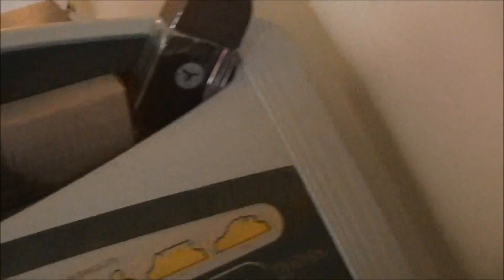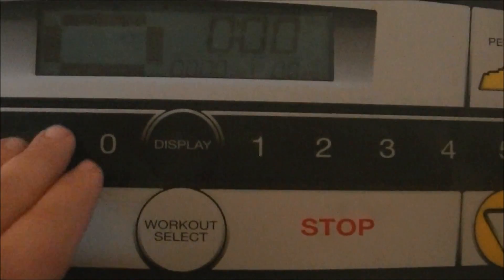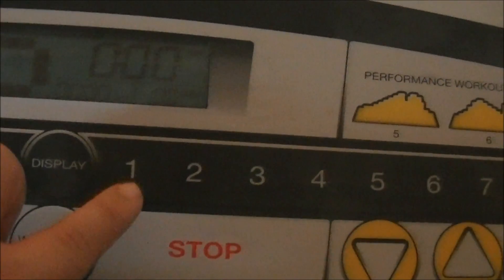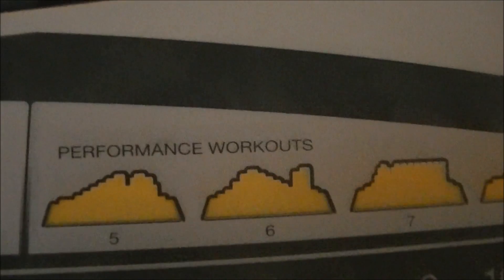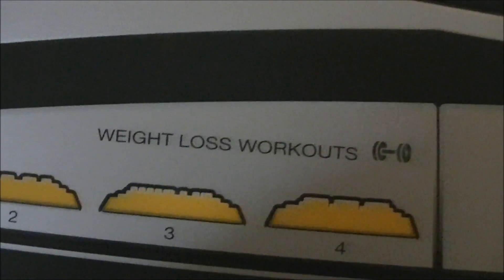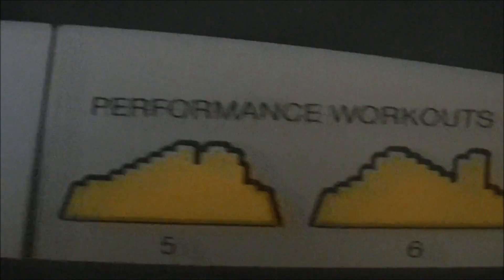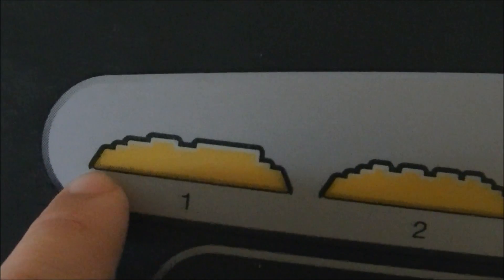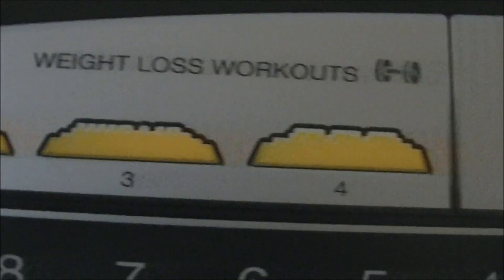WLO [01]: Trying something new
I am joining the WLO  Weight Loss Orbit.